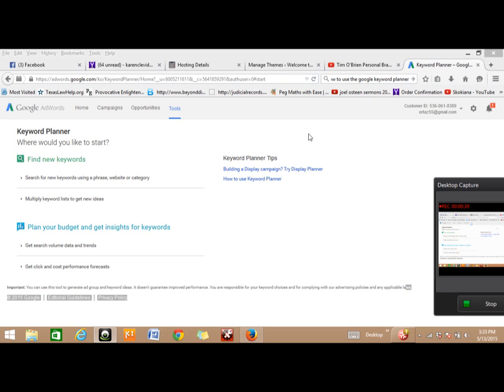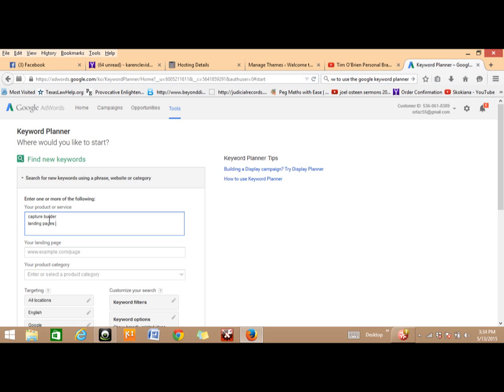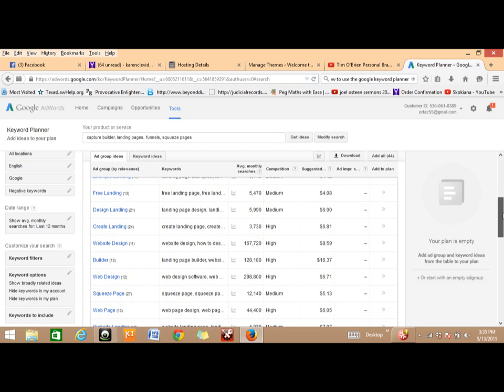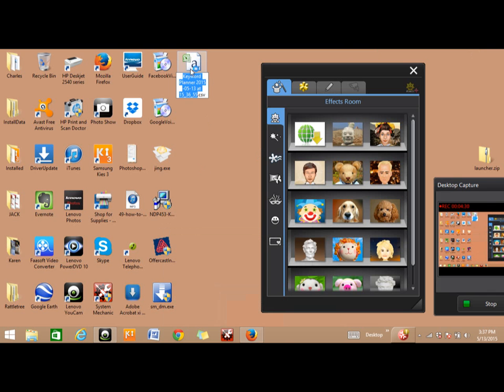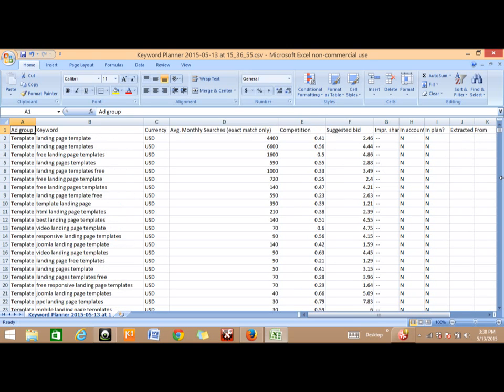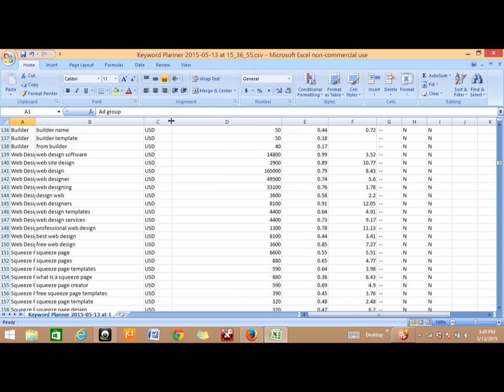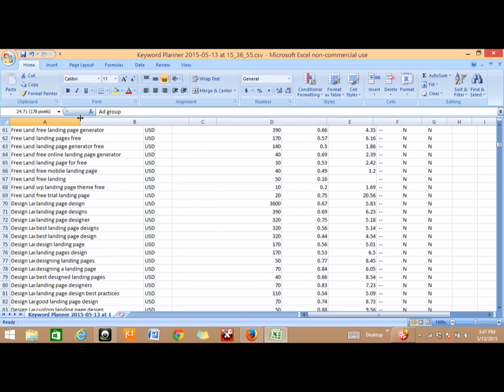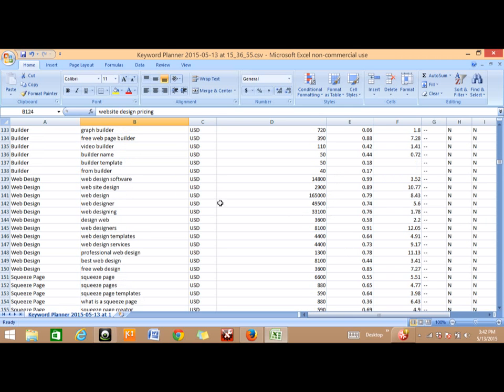hOT TO PICK YOU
HOT TO